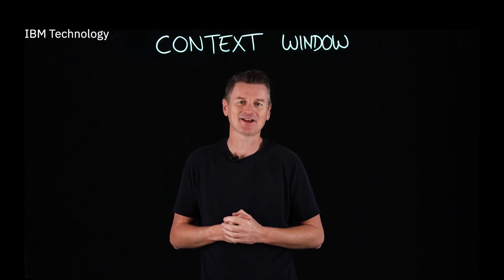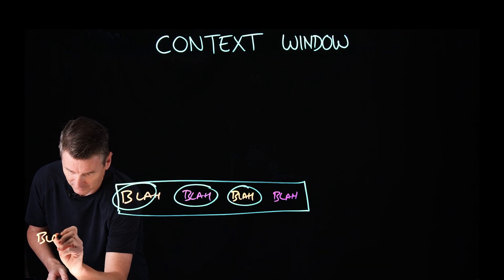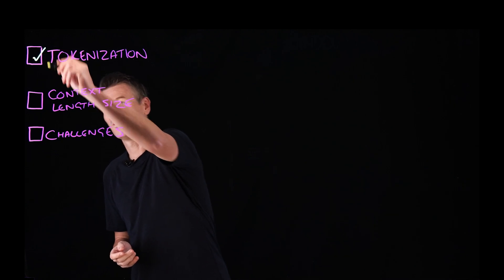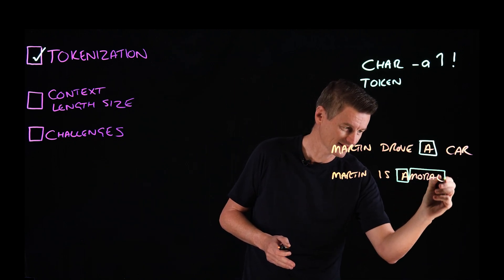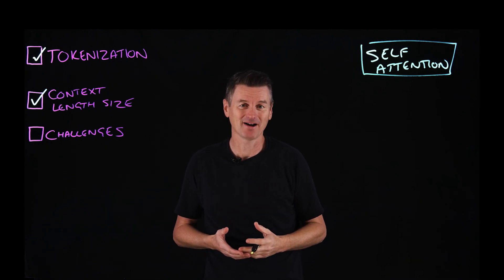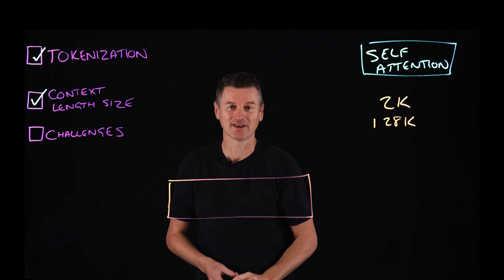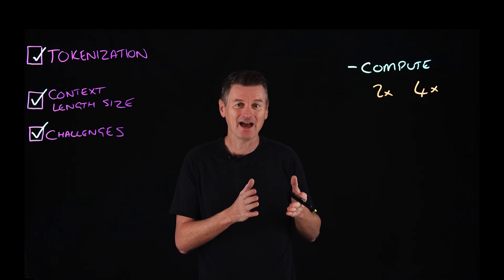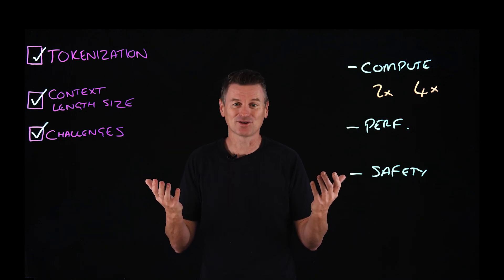What is a Context Window? Unlocking LLM Secrets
Are you tired of conversations getting lost in translation? Join Martin Keen as he explores the concept of context windows in large language models and how they can improve conversation flow and accuracy. Discover how to optimize your models with context windows and enhance your conversational AI capabilities.

AI news moves fast. Sign up for a monthly newsletter for AI updates from IBM